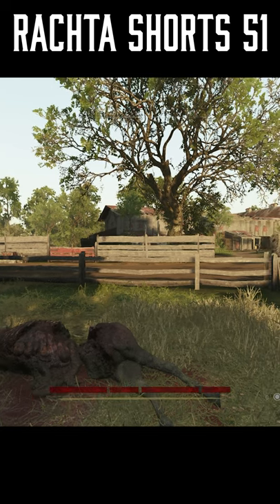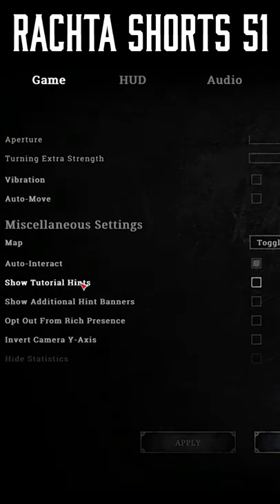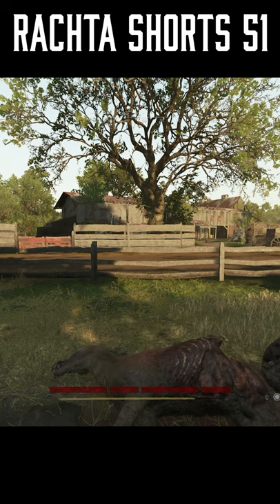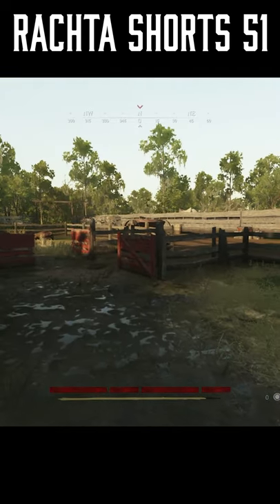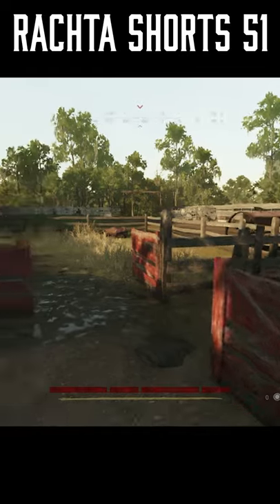Rachta's Shorts #51 - Auto Interact Settings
⚙️My Setup:⚙️
CPU: Intel(R) Core(TM) i9-9900K
GPU: GAINWARD RTX 3070 Phoenix GS
RAM: 32GB
Monitor: ASUS VG27A, 2560x1440, 165hz, 27"
Mouse: Razer Viper
Keyboard: HyperX Alloy Origins
Headphones: HyperX Cloud II